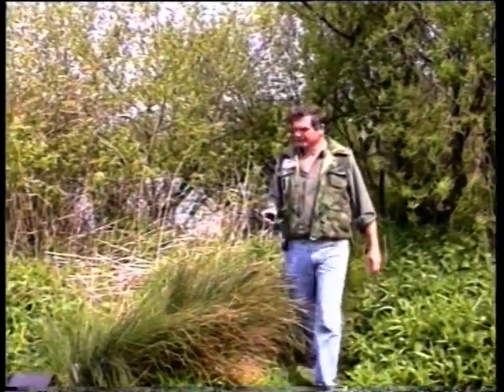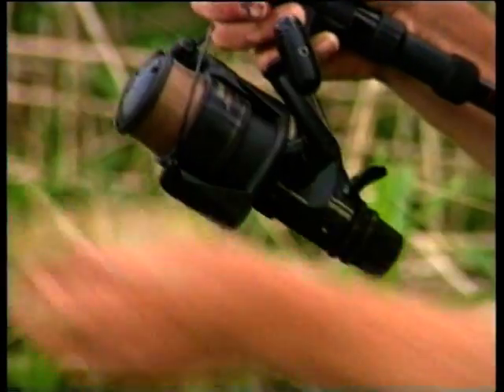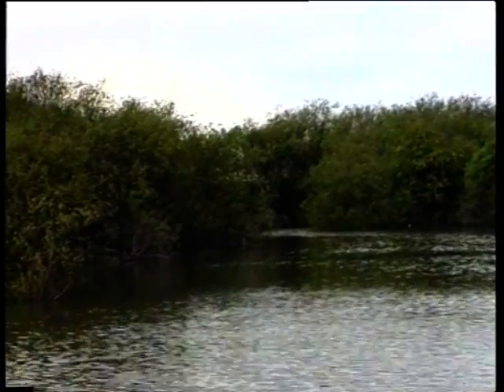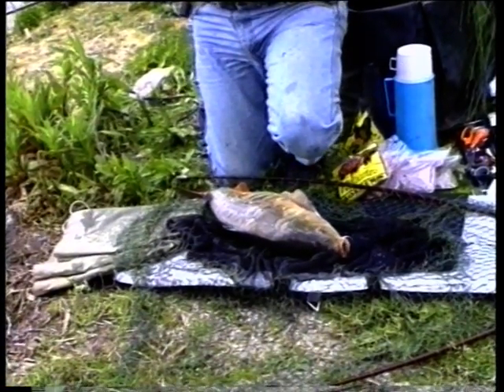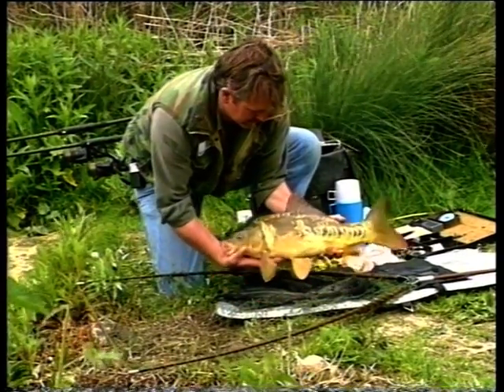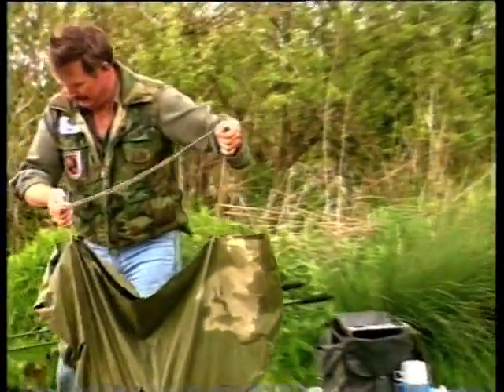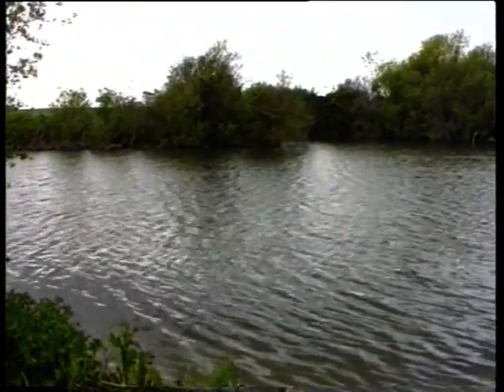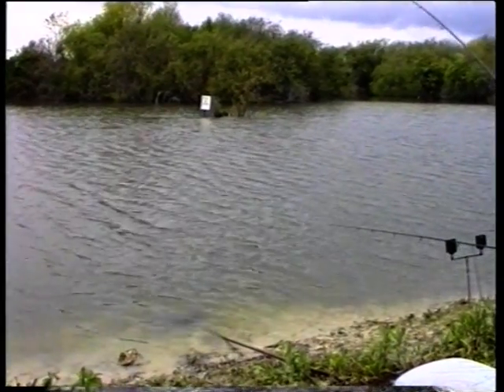Carp Fishing with Kevin Maddocks: Part 1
I hope enthusiasts like myself find it entertaining, useful and educational.